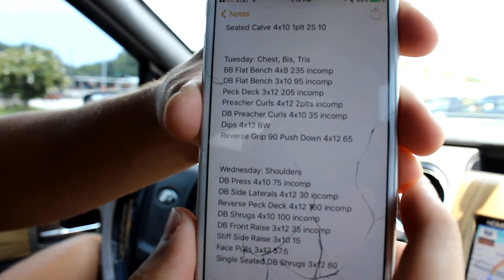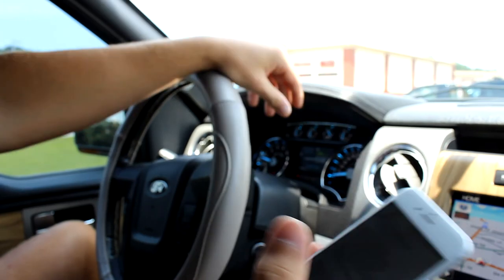Chest & Arm Day | Baseball Fun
Chest & Arm Workout:
Barbell Flat Bench 4x8
Dumbbell Flat Bench 3x10
Peck Deck 3x12
Preacher Curls 4x12
DB Hammer Preacher Curls 4x10
Dips 4x12
Reverse Grip Push Down 4x12